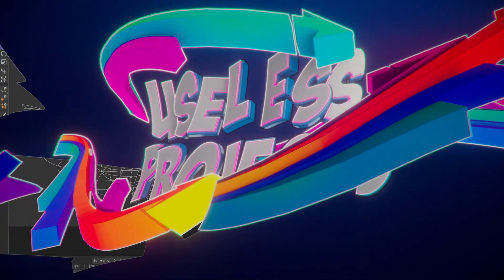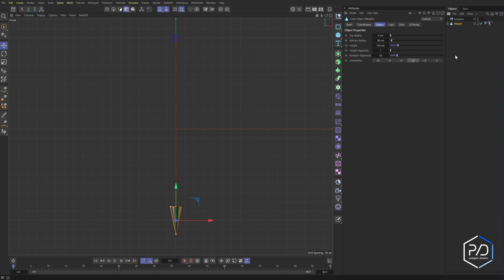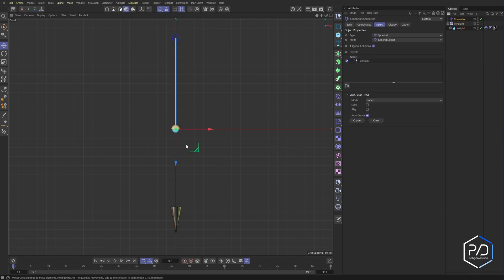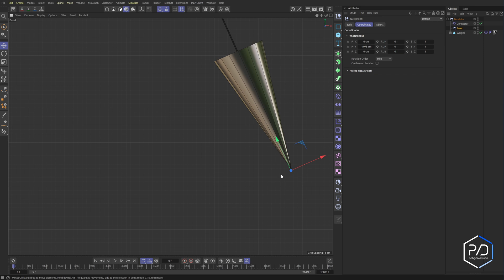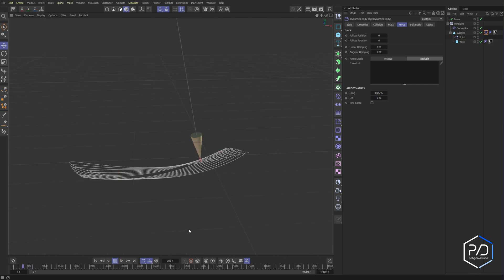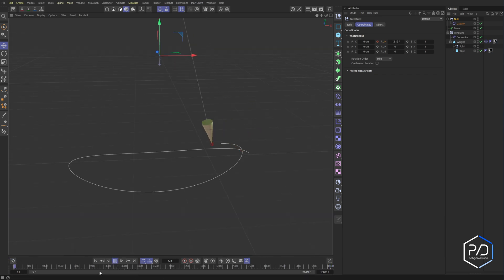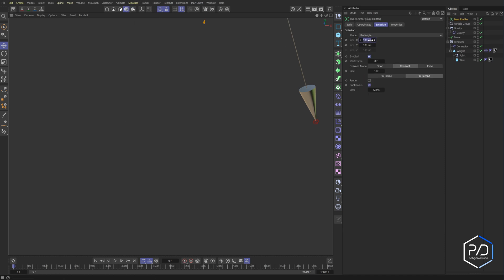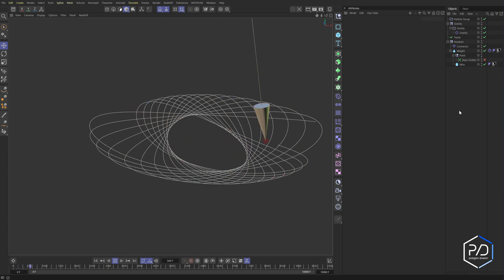Useless Projects: Making a Pendulum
Make a dynamic pendulum. Maybe you'll find it useful for a client project. Learn a little bit about Cinema 4D Bullet Dynamics Engine. A swing of physics.

Cinema 4d, Cinema 4d Dynamics, Cinema 4d tutorial, C4D Physics.
00:00 Intro